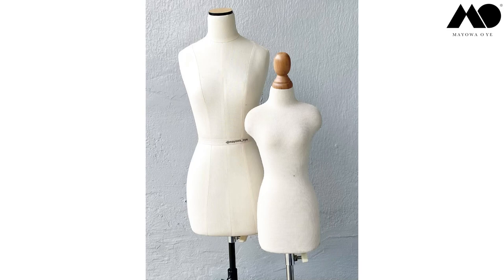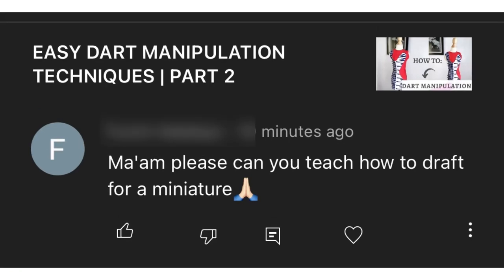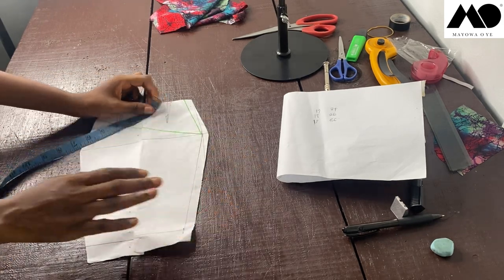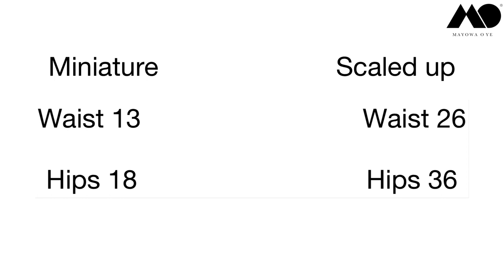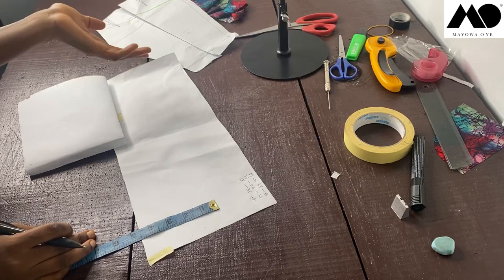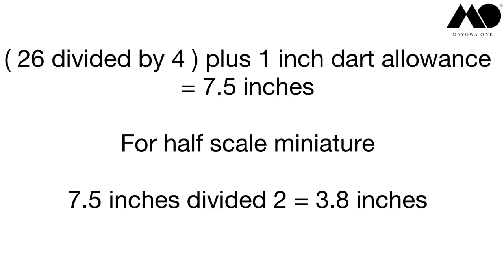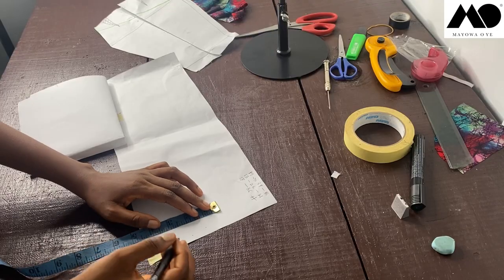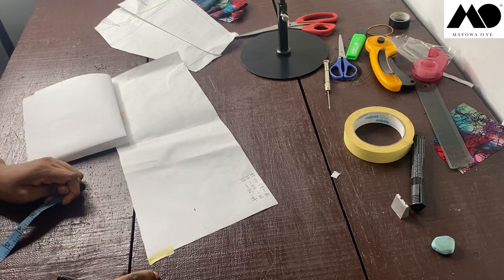HOW TO DRAFT PATTERNS FOR MINIATURE SEWING | Half scale pattern making and sewing tutorial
In today’s video, I’m going to be explaining in detail how to draft patterns for a miniature half scale mannequin. How to draft patterns for your half scale, quarter scale or 1/3 scale miniature mannequins.

If you have any questions about this tutorial, please don’t hesitate to type in the comments section. And I’ll be happy to reply.

You can also check these out

DIY BASIC SLEEVE BLOCK PATTERN TUTORIAL